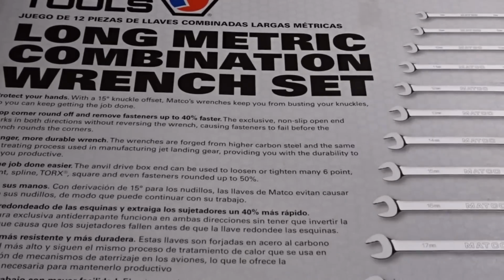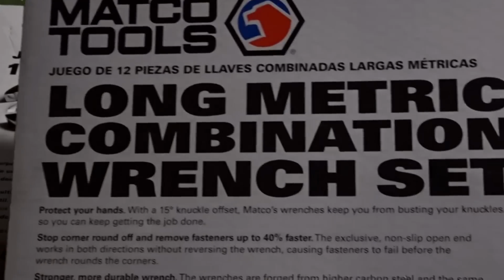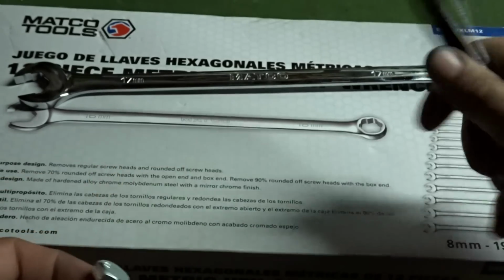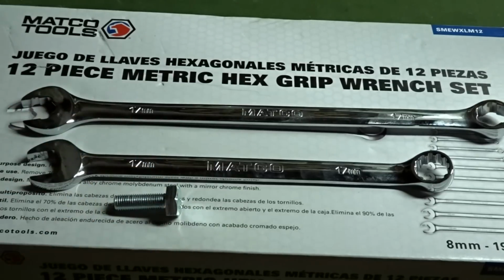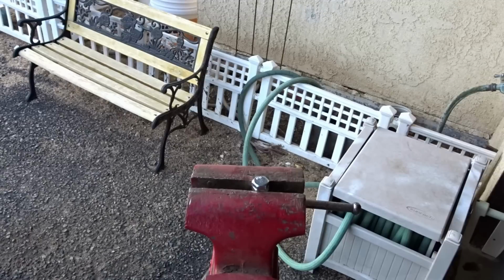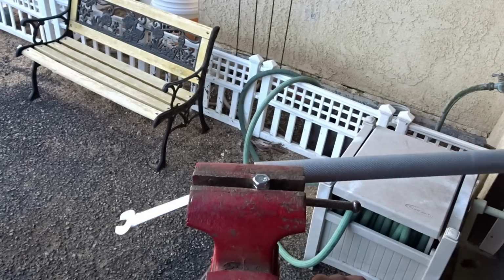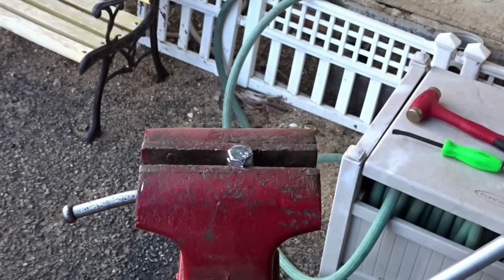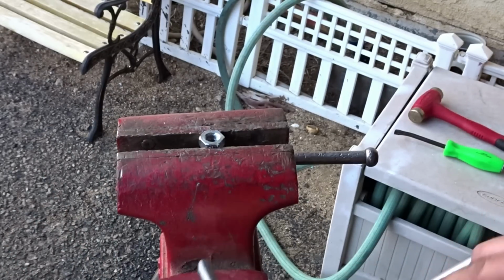MATCO Combination Wrench Set Showdown! Long Metric Vs Hex Grip Which is Better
Today was MATCO Monday and I decide to make a purchase and things don't go as well as they could have. Watch the video to find out what MATCO Combination Wrench set is the Best they have to offer for 2018! Is it the MATCO Spline Drive Combination Wrench set or the All New Hex Grip Combination Wrench Set?